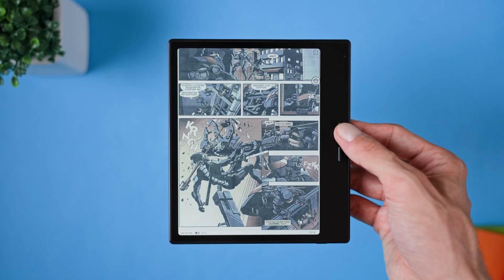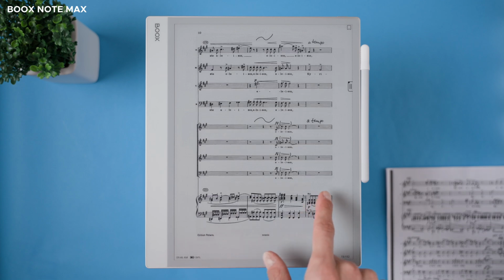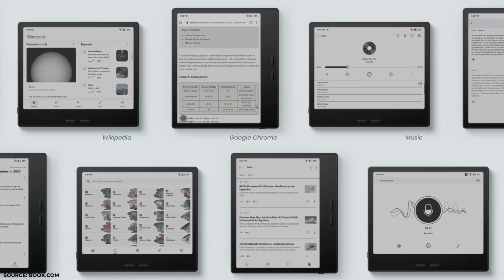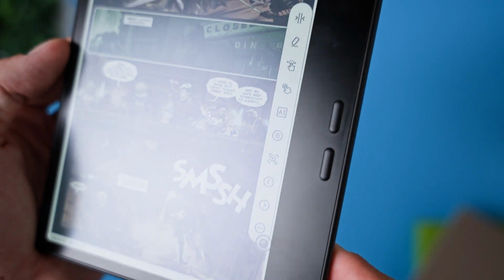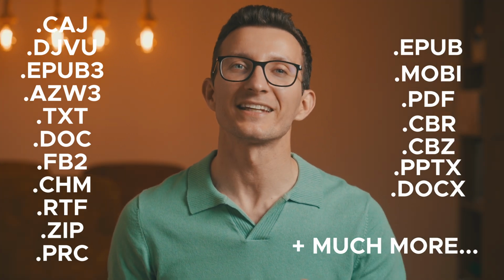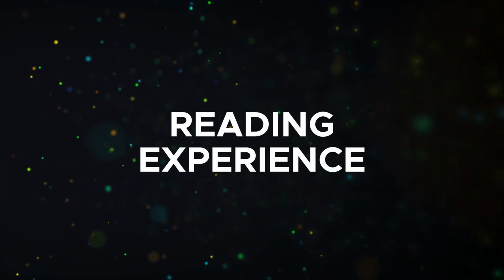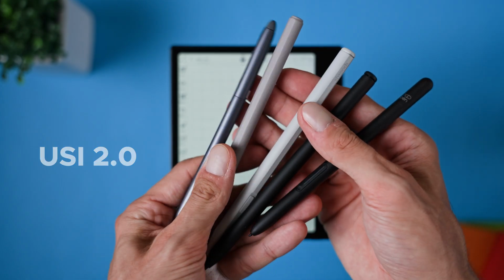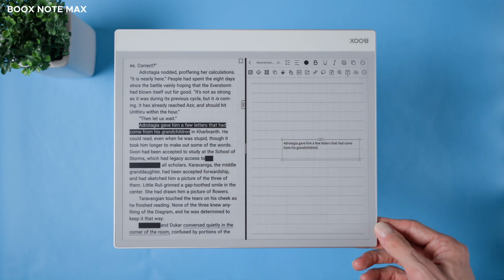Boox Go Color 7 Gen 2 Review - Best Value E-ink Tablet Under $300!?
This is my honest Boox Go Color 7 Gen 2 review, where I’ll walk you through everything from the design and build quality to real-world battery stats, reading experience, and how it compares to other color devices like the Kobo Libra Colour and Kindle Colorsoft.
If you’re trying to figure out whether the Go Color 7 Gen 2 is right for you, whether you really need a color screen, or whether it’s worth upgrading from a basic e-reader, this video should help you make that decision.

🛒 Thinking of getting BOOX Go Color 7 Gen II?

🎬 CHAPTERS
00:00 Intro to Go Color 7 Gen 2 Review
00:39 Bottom Line Summary
01:46 Do You Need a Color Screen?
02:39 Pricing & Value Comparison
03:47 Go Color 7 vs Kobo Libra Color
03:56 Go Color 7 vs Kindle Colorsoft
04:37 Color vs Monochrome Display
05:20 Design & Build Quality
07:12 Tech Specs Overview
08:52 Battery Life & My Test Results
09:48 Battery Test Results for Reading
10:47 Reading Experience
11:16 Page-Turn Buttons & Third-Party Apps
12:08 Ghosting
12:36 Writing Experience & Stylus Support
13:51 Who Is Go Color 7 Gen 2 For?
14:43 Who Should Avoid This Device?